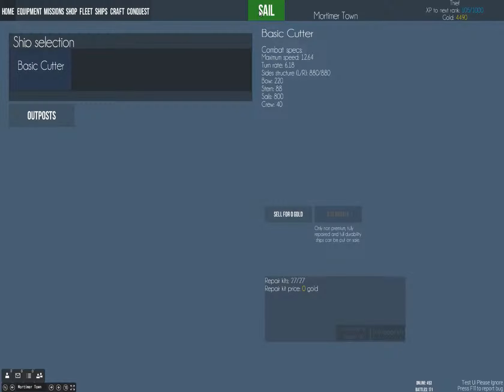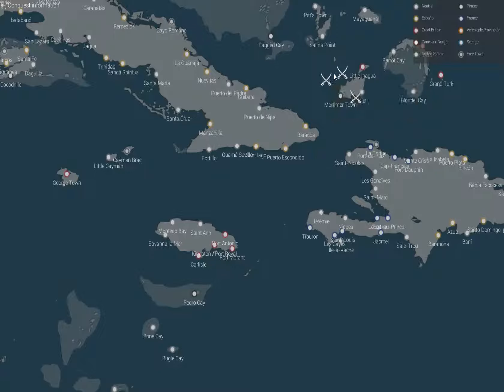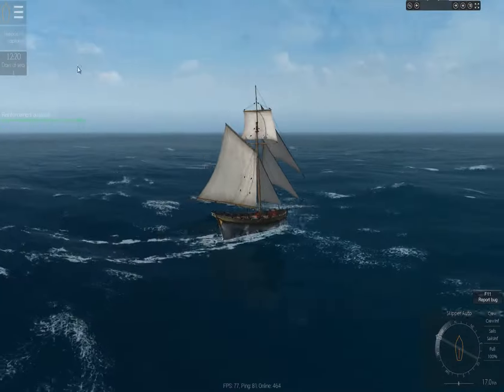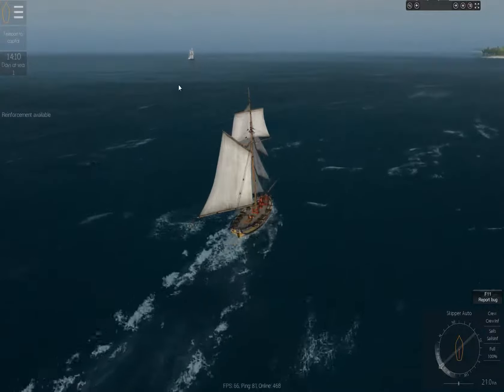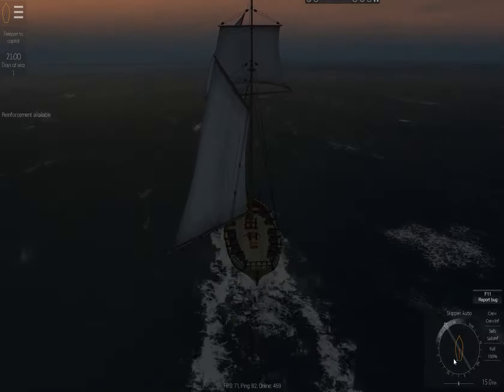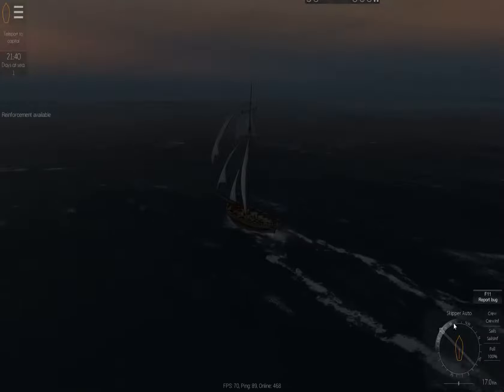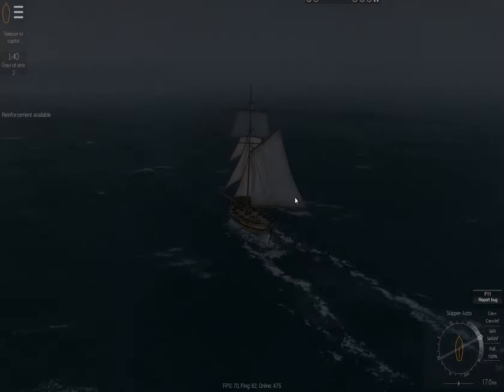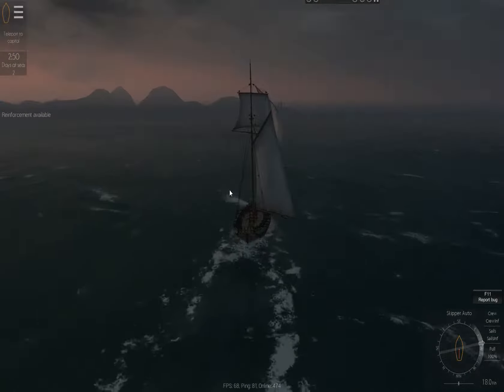Naval Action Episode 4 sailing sailing over the ocean blue